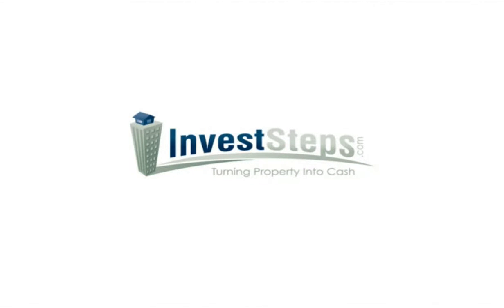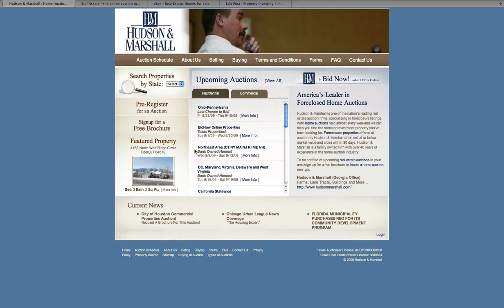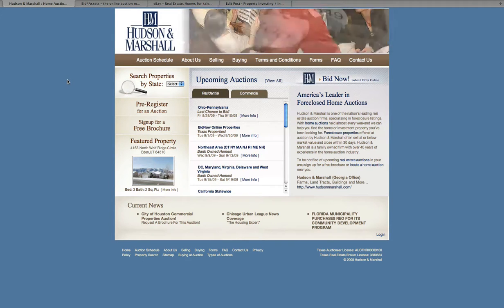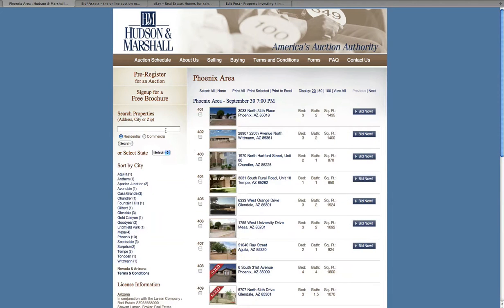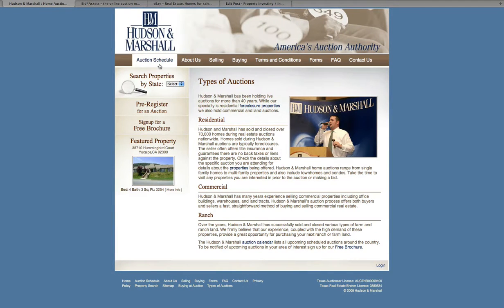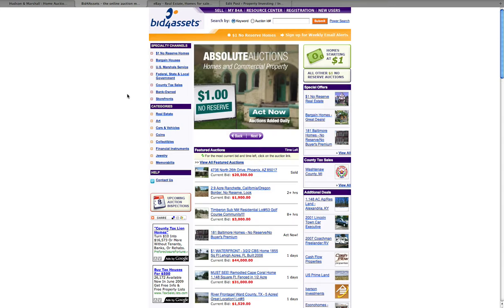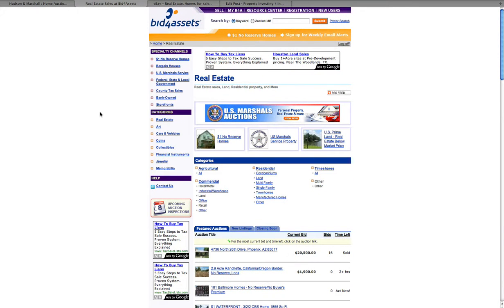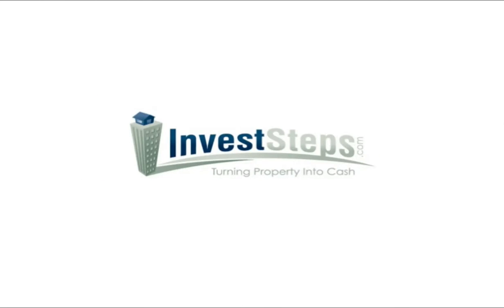Get Rich Real Estate Investment Secrets Exposed!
Learn tricks on how to find properties for sale not on the MLS for a good deal. Three different sites revealed to find the deals on homes you need for your real estate investing business.